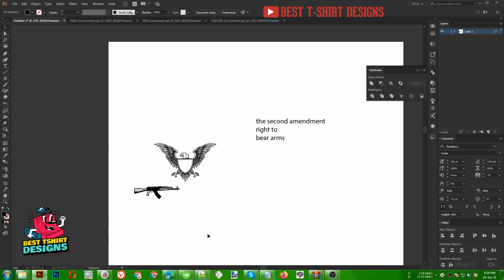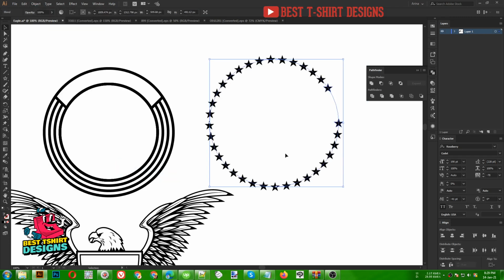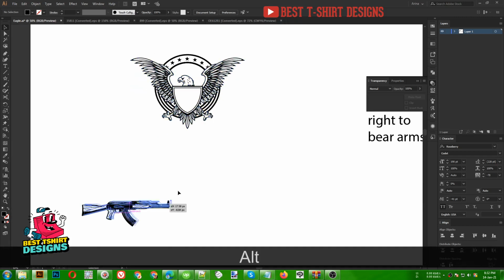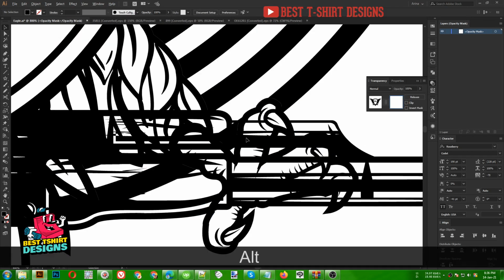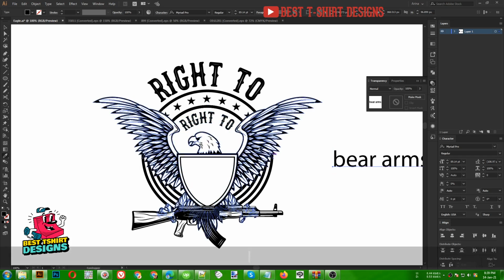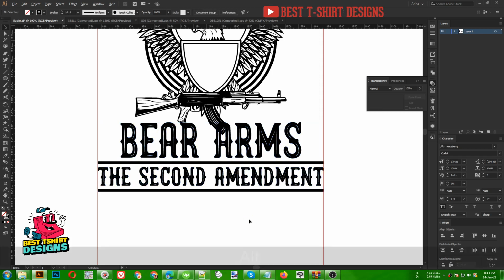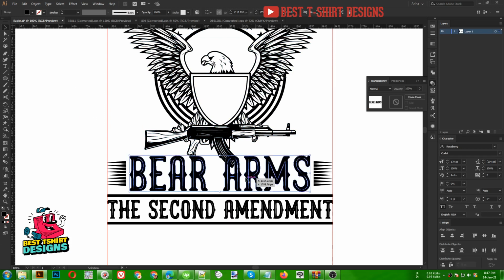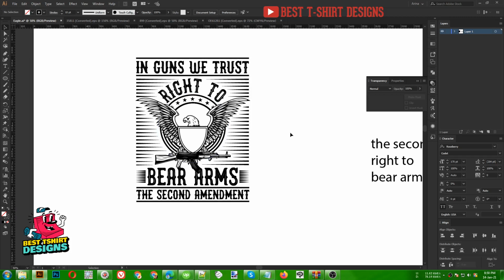Second Amendment T-Shirt Design Tutorial | Advance T-Shirt Design In Illustrator